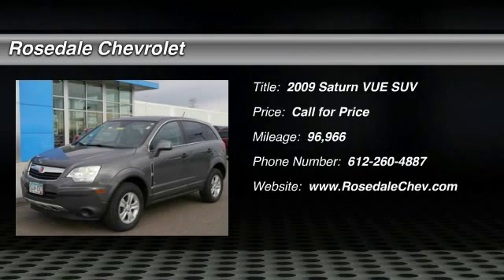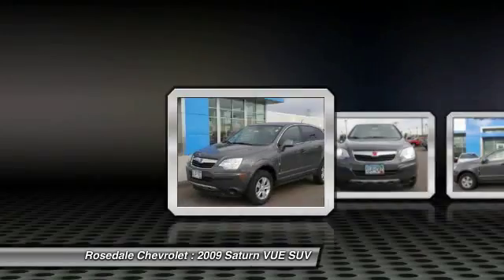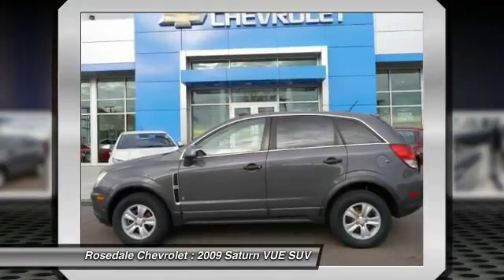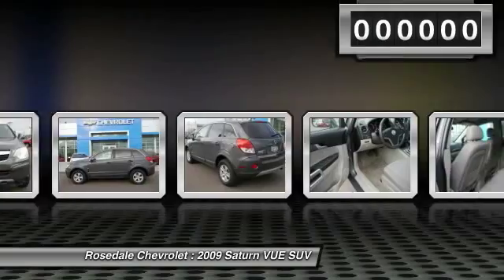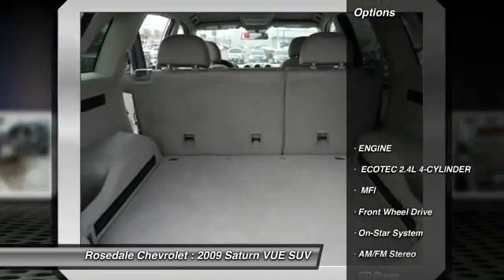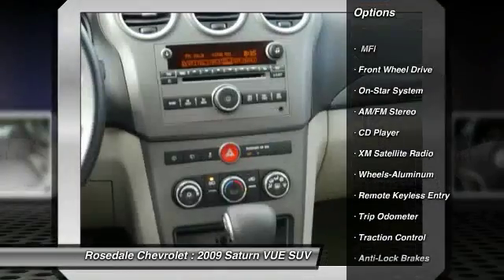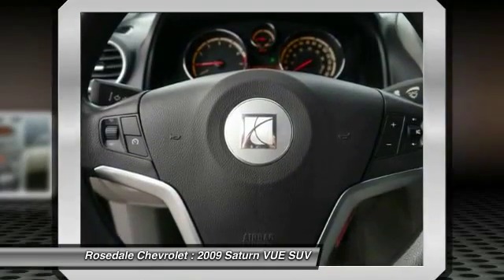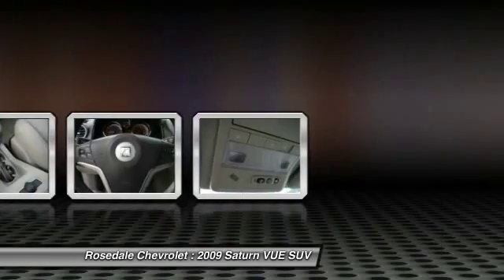2009 Saturn VUE Roseville, Fridley, St. Paul, Minneapolis 160075A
Rosedale Chevrolet
2845 Interstate 35 W

Pre-Auction Vehicle  What our Pre-Auction vehicles?  They are vehicles that fall outside of Rosedale Chevrolets used car guidelines and are offered to the public prior to bringing them to the DEALER AUCTION.  They are generally higher mileage, older, lower-priced vehicles that are perhaps flawed in some way.   Some general guidelines for a Pre-Auction vehicles:   They all come without a vehicle condition report and we encourage you test drive and inspect each one thoroughly.   They are sold without a warranty. They are offered for a limited time only  14-21 days, before sending   to Auction.  They are sold 100% AS-IS without any Rosedale Chevrolet benefits or warranty coverage.  They are sold with our No Bull price posted right on the windshield. There is no negotiation necessary.   Why offer vehicles prior to sending them auction? Simply said  our customers have ask that we make these vehicles available. Many of our customers have a need for basic transportation. By offering a broader selection of college cars, 2nd cars, up at the cabin cars, kids cars, and other inexpensive transportation options, we feel we can better serve our current customers and the general market.